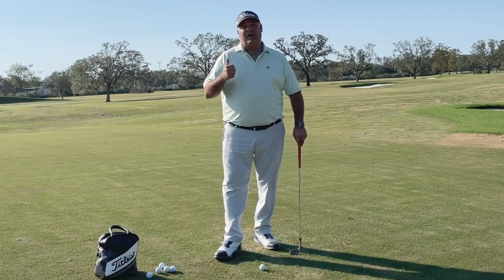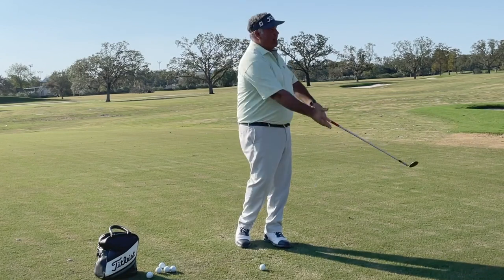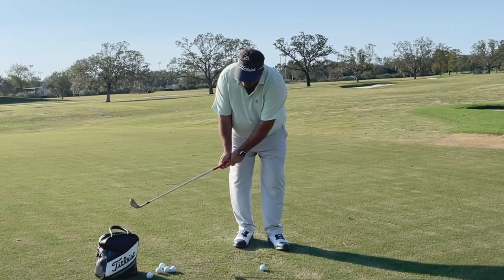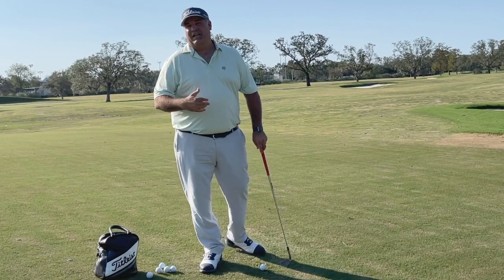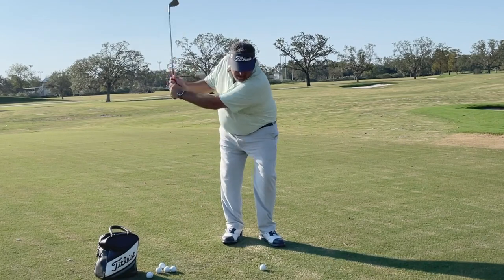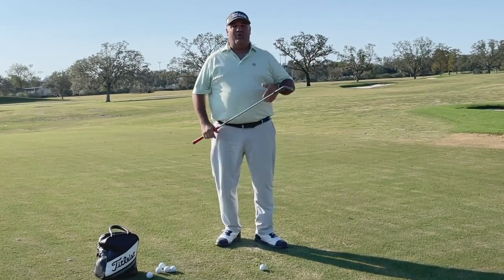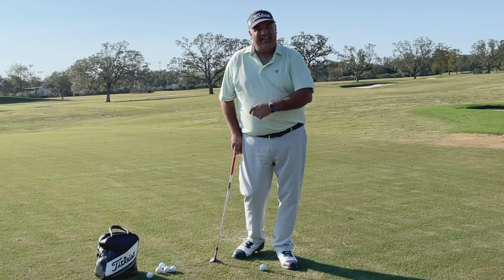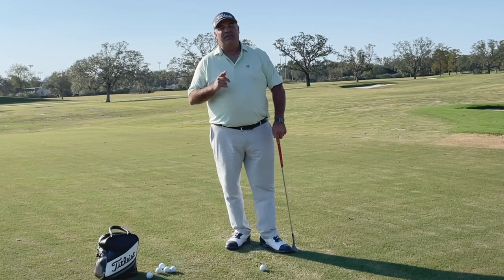3 Types of Short Game Shots That Will Lower Your Scores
Join Brandon Stooksbury as he gives a rundown on three different kinds of short game shots that can really serve your purpose all the way from the edge of the green back out to about 35-40 yards, depending on your ability level.

0:00 Introduction
0:34 Bump-and-Run (Chip Shot)
1:17 Hinge-and-Hold
1:40 Tall Shot (Pitch Shot)